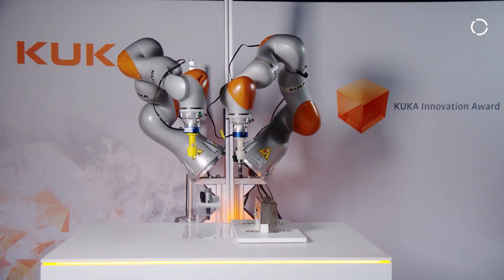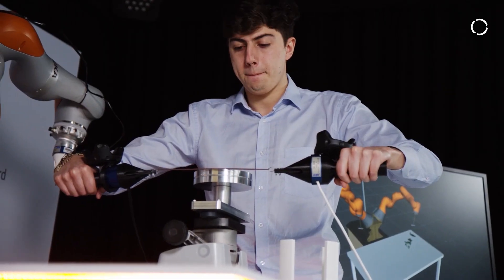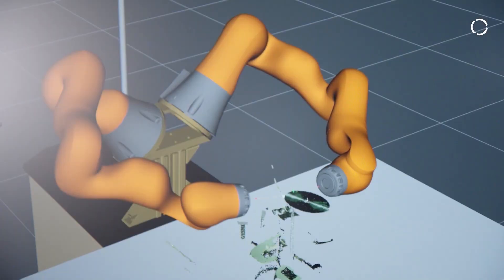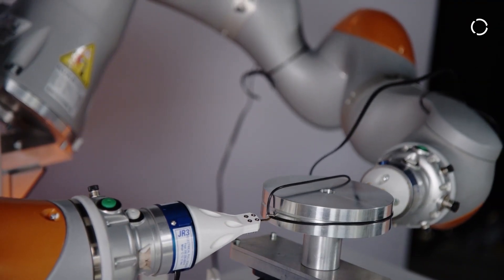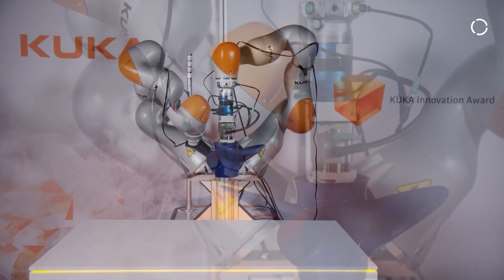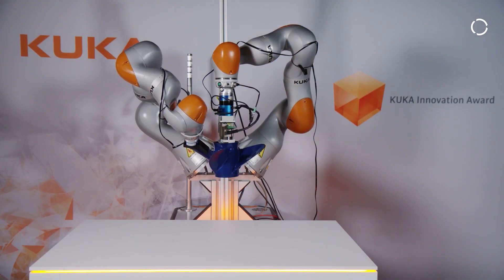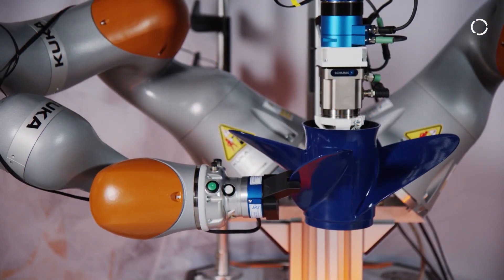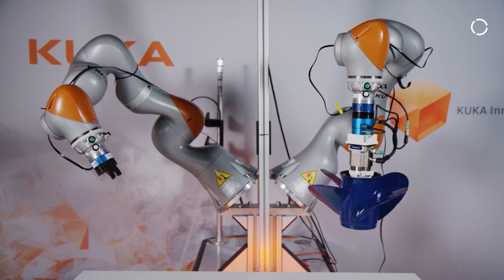AI could lower the barrier to industrial robotics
Team Chorrobot (CHallenging bimanual Operations using Reactive ROBOT control) KU Leuven and Flanders Make@KU Leuven, Belgium.

The goal of Chorrobot from Belgium’s Katholieke Universiteit Leuven and Flanders Make@KU Leuven is to leverage artificial intelligence in order to enhance the productivity of car manufacturers as well as small and medium-sized enterprises by facilitating and expediting the deployment of bimanual robot manipulation tasks. The concept enables users without extensive expertise in robotics to demonstrate some aspects of the task and to intuitively specify other aspects via a graphical user interface. This approach facilitates the commissioning of challenging bimanual tasks – including fixtureless assembly operations that involve non-rigid and non-fixed elements – as well as bimanual inspection operations in unstructured environments.